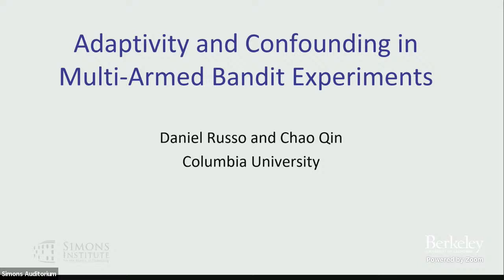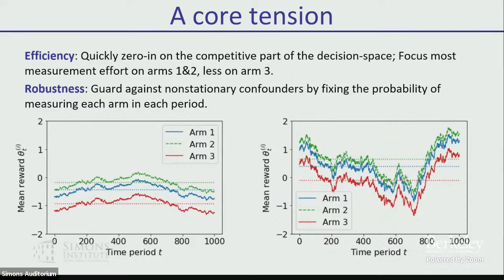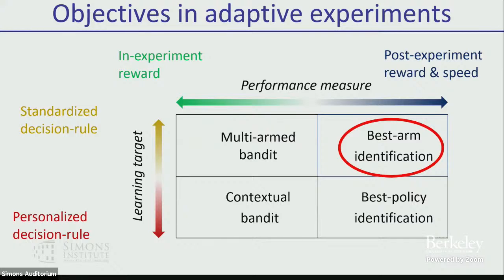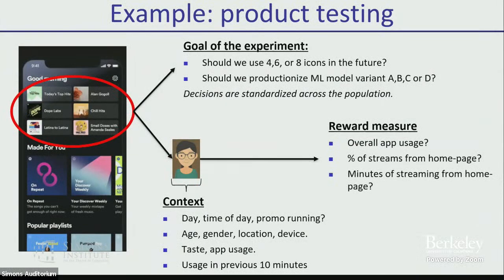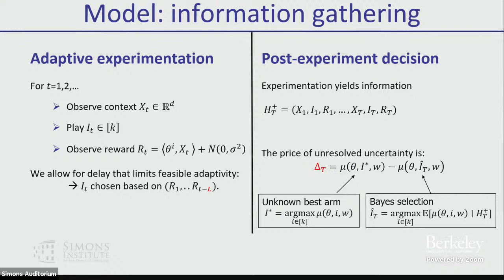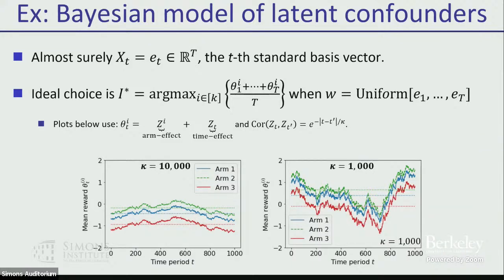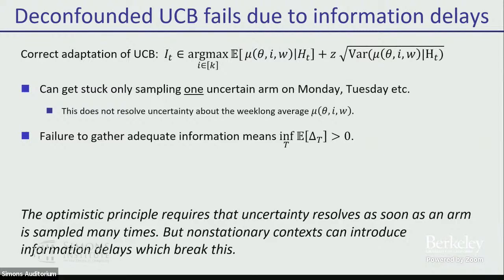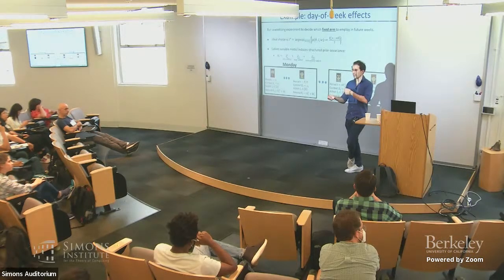Adaptivity and Confounding in Multi-armed Bandit Experiments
Daniel Russo (Columbia University)

Multi-armed bandit algorithms can offer enormous efficiency benefits in problems where learning to make effective decisions requires careful experimentation. They achieve this through adaptivity: early feedback is used to identify competitive parts of the decision space and future experimentation effort is focused there. Unfortunately, due to this adaptivity, these algorithms risk confounding in problems where nonstationary contexts influence performance. As a result, many practitioners resort to non-adaptive randomized experimentation, providing robustness but foregoing efficiency benefits. We develop a new model to study this issue and propose deconfounded Thompson sampling, which involves a simple modification to one of leading multi-armed bandit algorithms. We argue that this method strikes a delicate balance, allowing one to build in robustness to nonstationarity while, when possible, preserving the efficiency benefits of adaptivity.